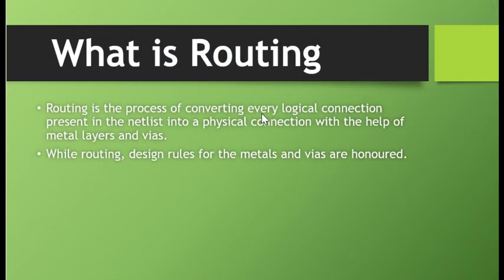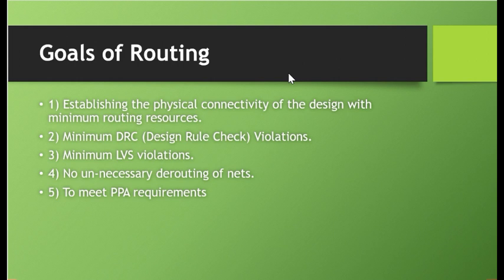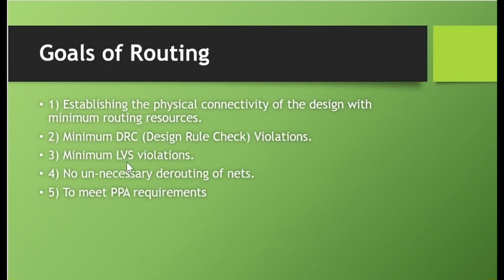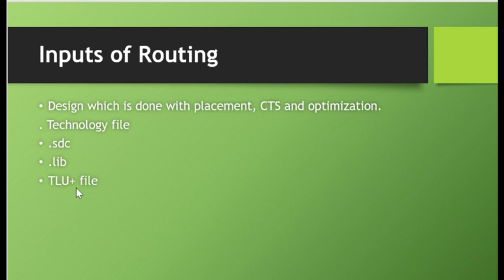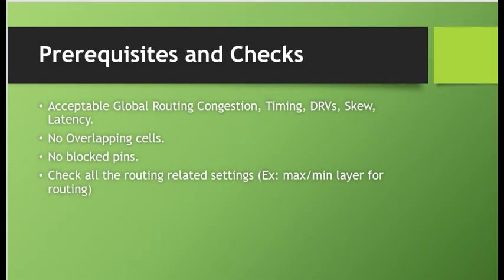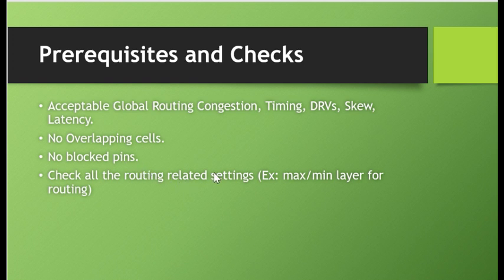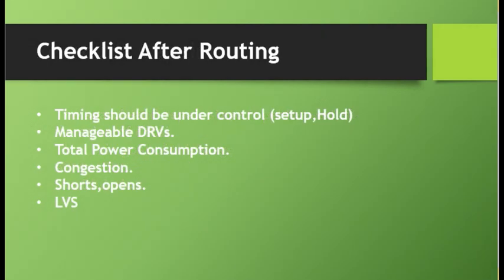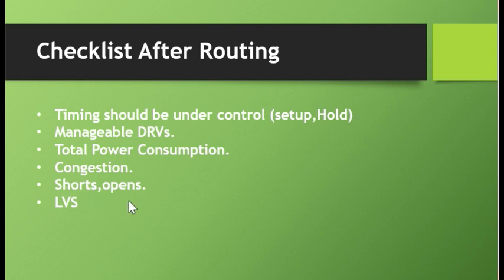Routing | Physical Design | Back To Basics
Hello Everyone,
This is a basic video on Routing, which will give you all the details that you need to know about Routing as a beginner.
Here is what you can expect from this video.
1) What is Routing.
2) Inputs of Routing.
3) Outputs of Routing
4) Checklist before starting Routing.
5) Routing Stages.
6) Checklist post routing.

Some of the other videos uploaded on Back To Basics YouTube channel are given below:

Placement | Physical Design | Back To Basics
Placement | Physical Design | Back To Basics - YouTube

Floorplanning | Physical Design | Back To Basics
Floorplanning | Physical Design | Back To Basics - YouTube

Gate Count vs Instance Count
Gate Count vs Instance Count | Physical Design Fundamentals | Back To Basics - YouTube

Synthesis
Synthesis | RTL2GDSII | Back To Basics - YouTube